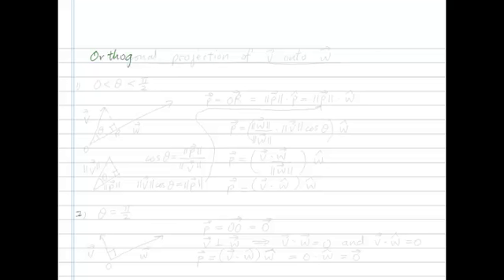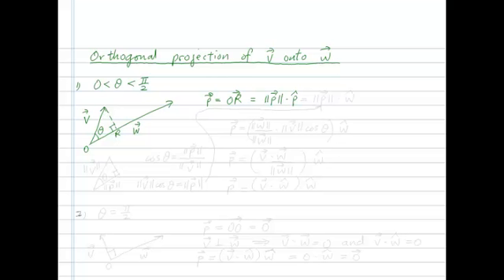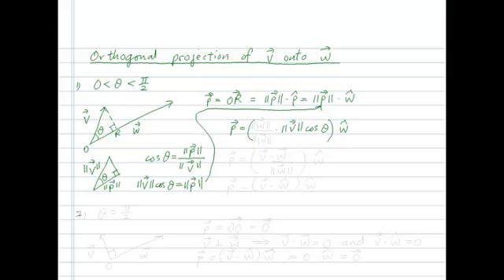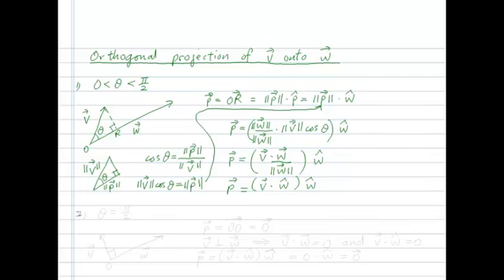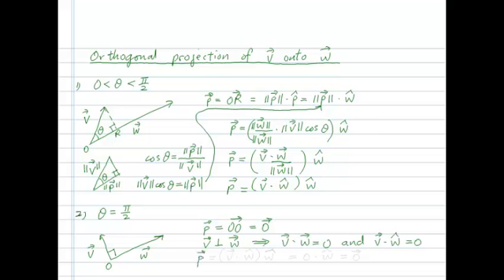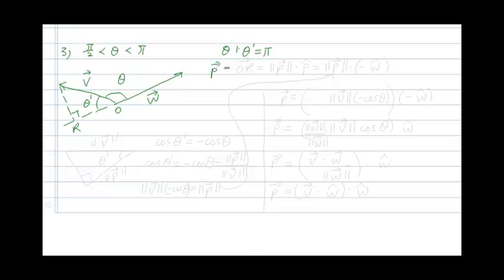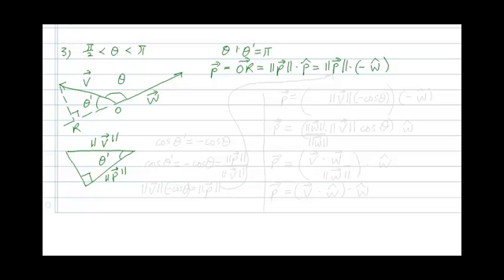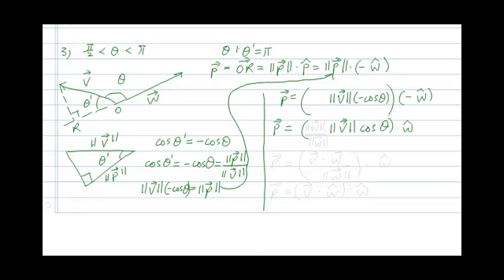11.9d v1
st